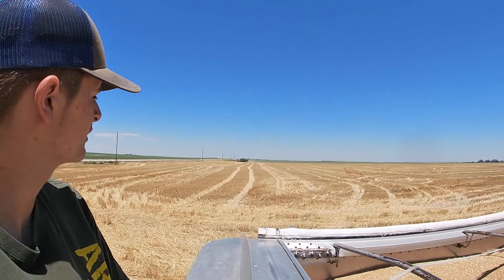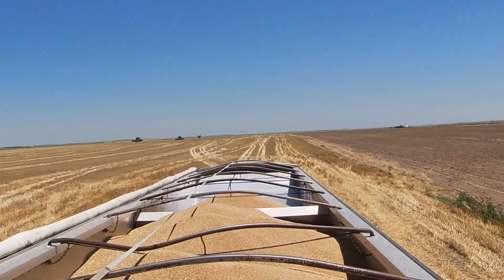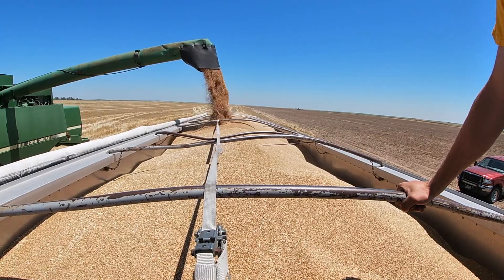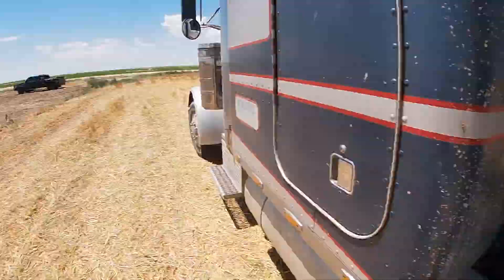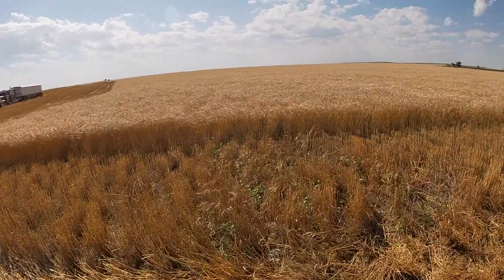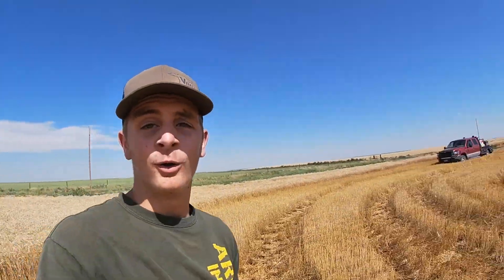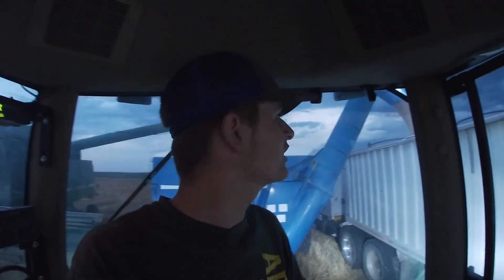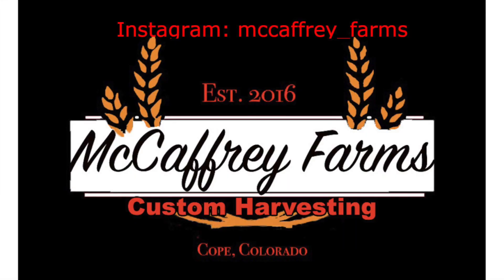WHEAT HARVEST On The Eastern Plains of Colorado!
Welcome to our farm on the Eastern Plains of Colorado!  We are a moderately sized family farm that grows wheat, milo (grain sorghum), forage sorghum, and sometimes we also grow corn.  Along with the farming we also have a cattle herd that ranges (depending on year) for 90 to 130 head of cattle.  I have recently started this channel to help Advocate for Ag as there is often many misconceptions about the farming/ranching industries.  I have also always wanted to show how diverse these two industries are, I hope to do this by showing what it is like to farm and raise cattle on the Eastern Plains of Colorado compared to the YouTubers from other states/countries.  I love what I do and I am glad I get to farm.  Please help me grow and spread my channel so I can help spread the Agriculture Industry.  Thank you!